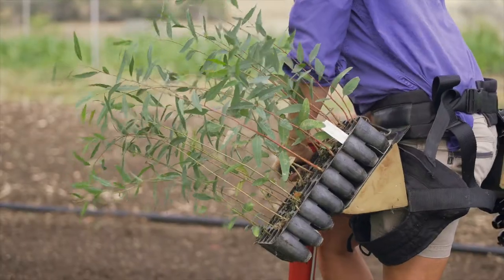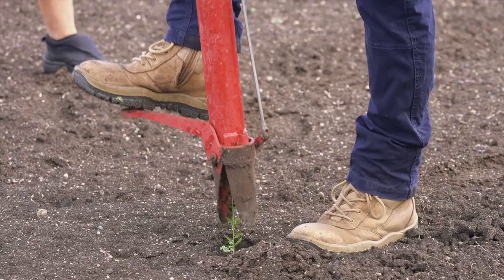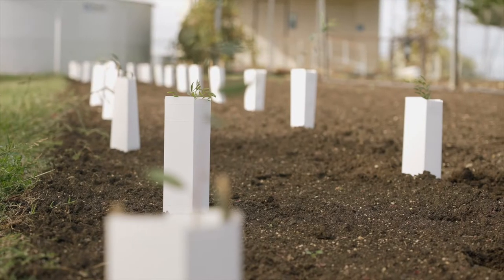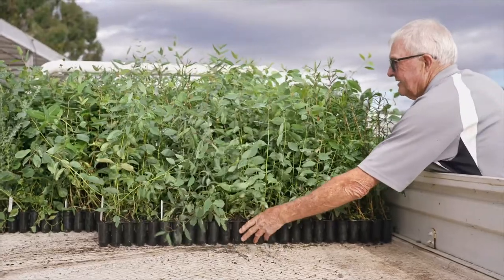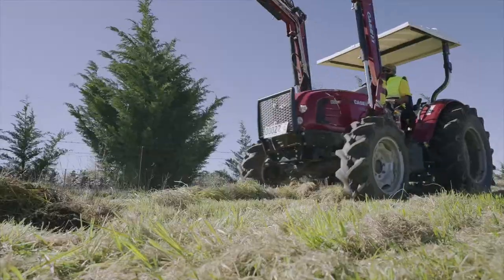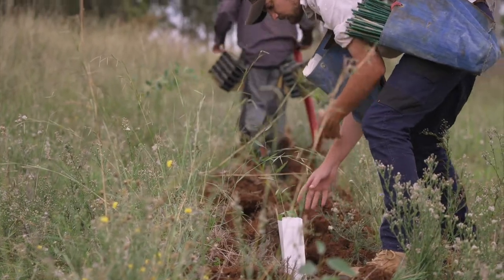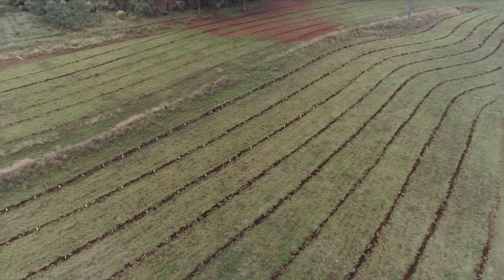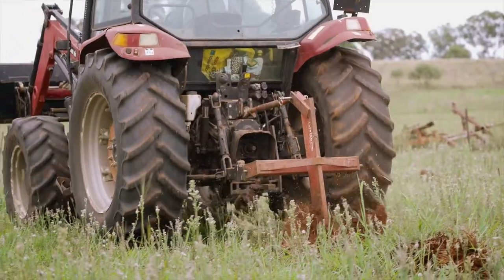Tree planting for koala habitat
Northern Tablelands Local Lands Services and GWYMAC Landcare are supporting landholders to plant koala trees on their farms.

On the day of the plantings, Best Nursery spoke to Northern Tablelands Local Land Services about the best methods for planting trees.

We talk about the importance of rip lines, and the recommendation to drag a board across your rip line just before planting to make sure there is soil in the furrow so your trees can access the stored moisture.

This project is jointly funded through Northern Tablelands Local Land Services and the Australian Government's National Landcare Program.